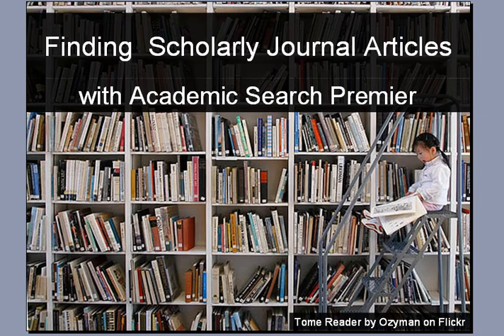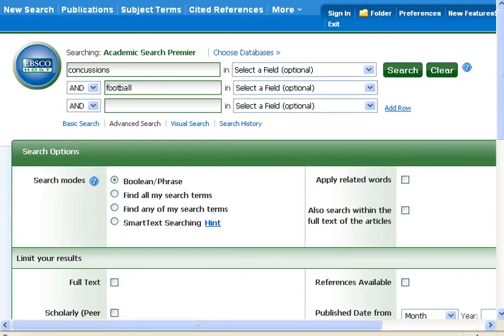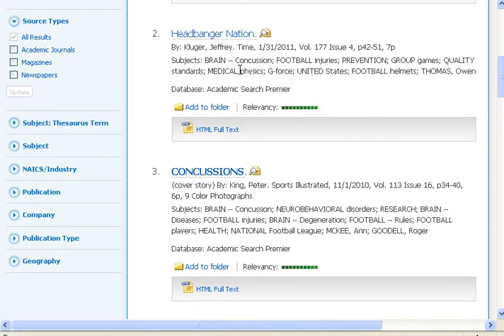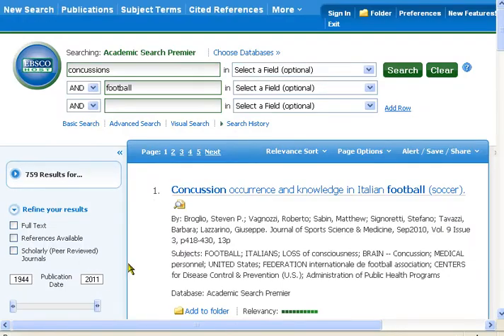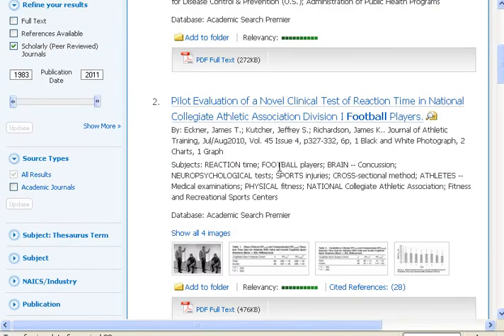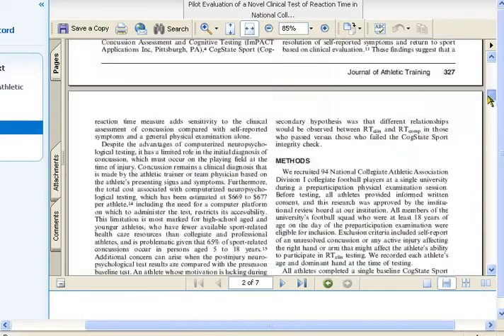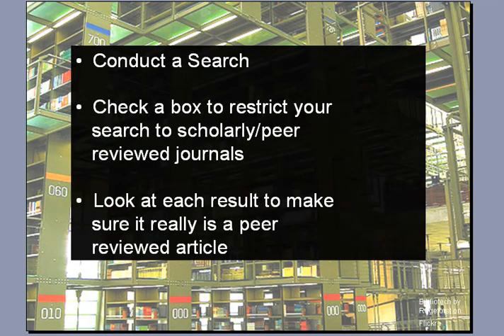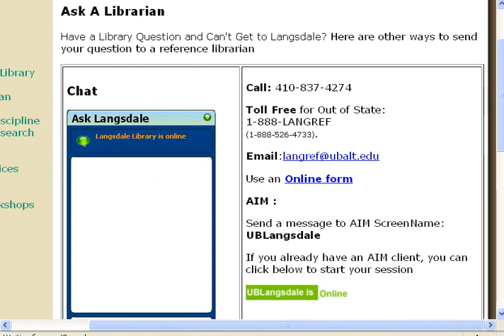Finding Scholarly Journals in Academic Search Premier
This tutorial describes how to find scholarly journals in a library database, using Academic Search Premier as an example.